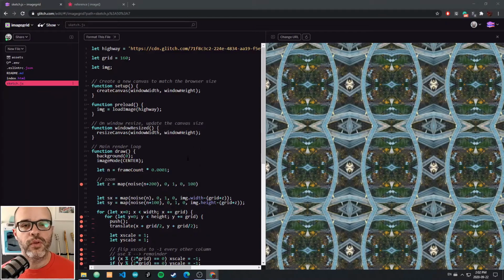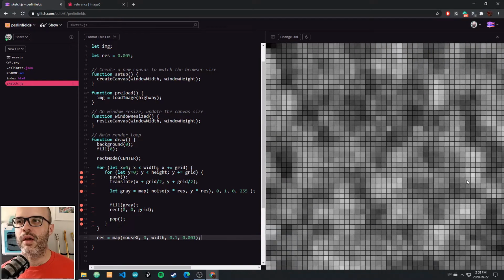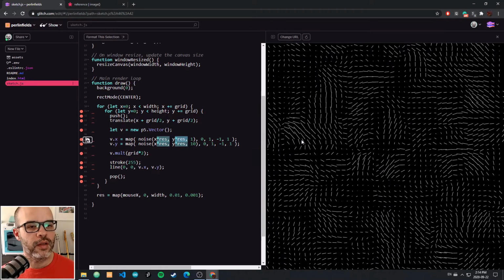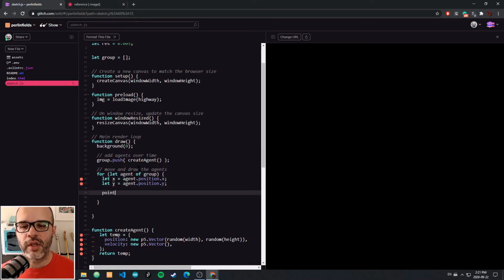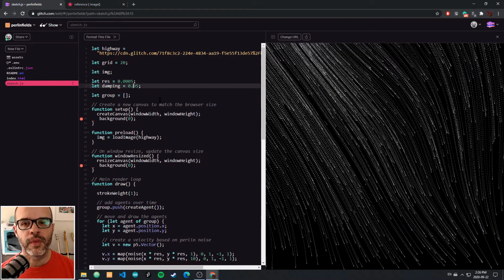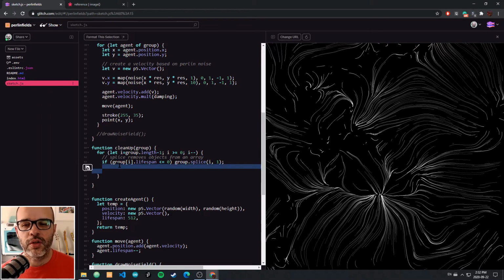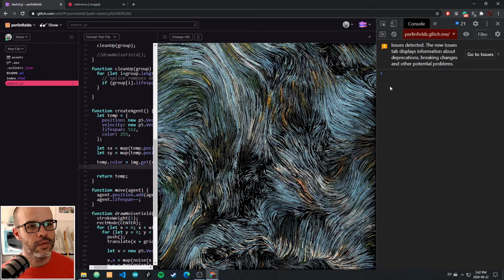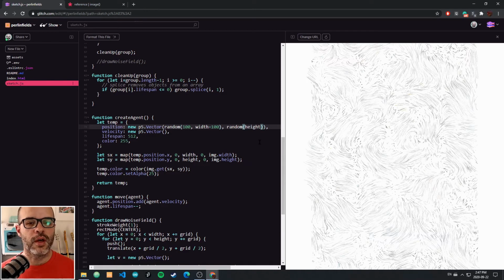Week 4 - Part 3 - Perlin Field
This lesson combines ideas from previous tutorials on Perlin Noise and Vectors to form a 2-dimension 'Perlin field' drawing machine. An image is used as a color source.

Timestamps
0:00 intro
1:03 deleting some leftover code from the previous example
1:33 what is a Perlin noise field
2:40 setting the gray level of grid cells using noise
4:19 Perlin noise in 2D
5:25 zooming in and out of the noise by mapping mouseX to ‘res’
7:00 modulating the 2D values overt time by adding a ‘z’ parameter
7:35 turning the 2D noise into velocity vectors
10:45 visualizing the vectors
12:25 sending moving agents through the field
13:30 creating the particle system and agents
15:02 moving the velocity drawing code into a separate function
16:20 create and draw agents over time
18:30 use the 2D noise to set the agent’s velocity
22:05 drawing the agent’s traces
22:13 experimenting with different values
24:53 adding a lifespan to the agent
29:02 colorize the agents based on an image
32:40 create lots of agents at once (to speed up the process)
33:49 a world of caution about colors and p5js
38:25 changing the background color
39:26 changing where the agents spawn
41:58 adding texture
45:30 building the image over time